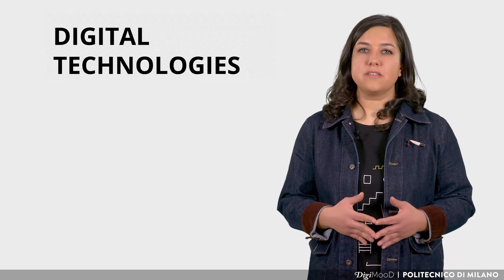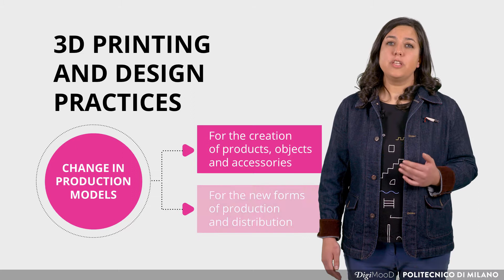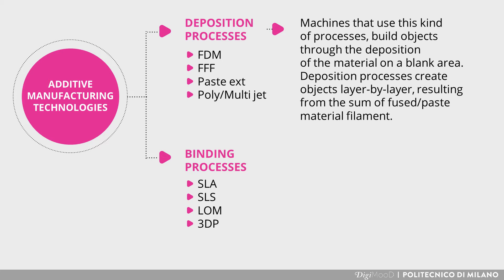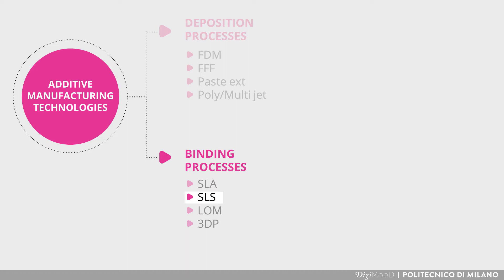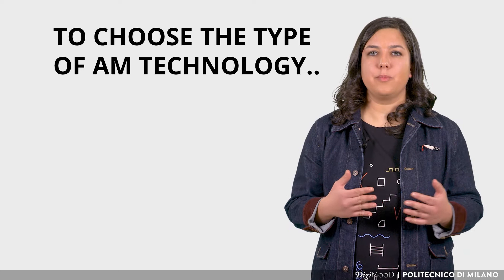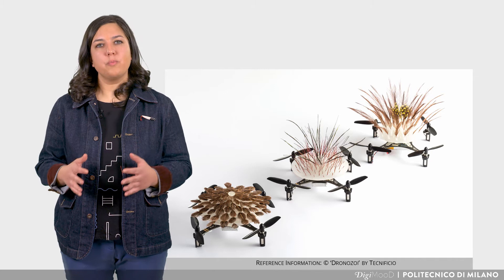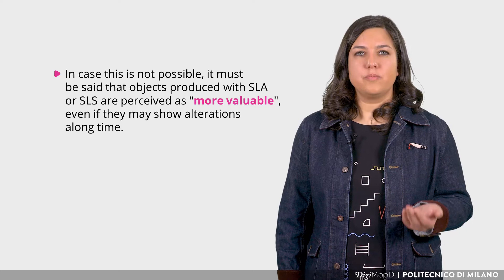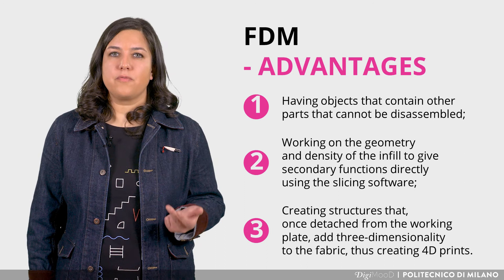Exploring digital technologies for fashion projects: 3D printing (Patrizia Bolzan)